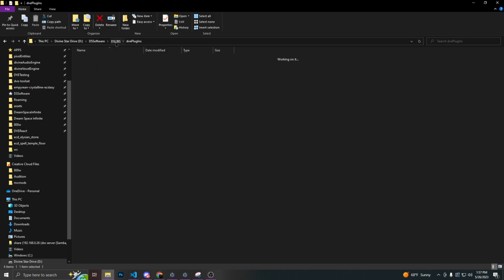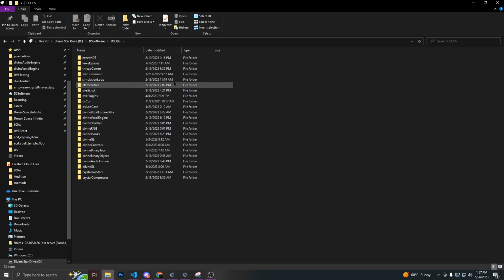Updates On Divine Star & Divine Voxel Engine - 5/26/2023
Just giving some updates about Divine Star and Divine Voxel Engine.

Divine Voxel Engine is an open source voxel engine that can be used to make any type of game. It is written in TypeScript. It has nothing to do with Minecraft or Minecraft mods.
All textures are made by Divine Star.

All assets for the engine are copyright by Divine Star. You can use them for your own testing but you can not use them in any commercial product.